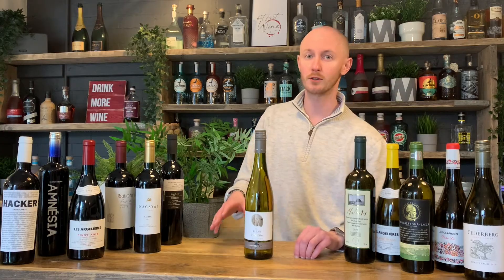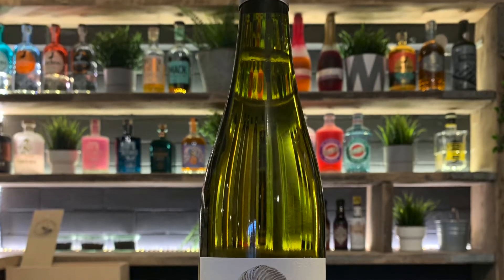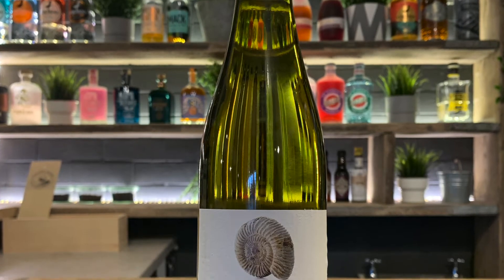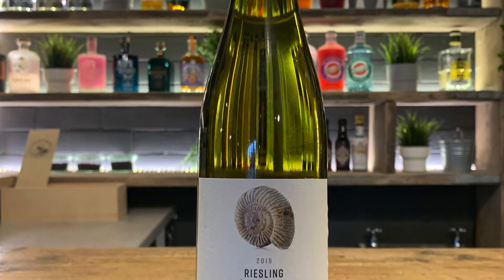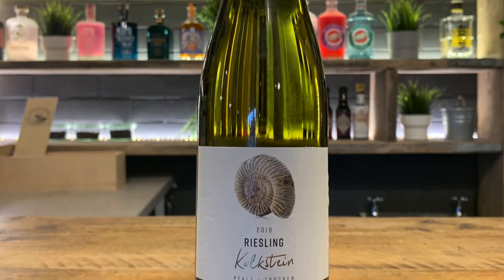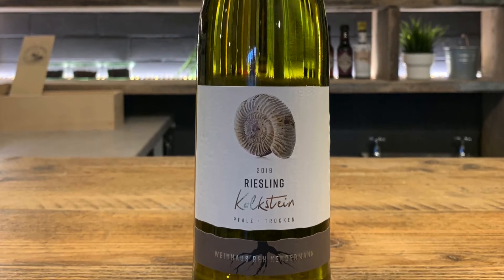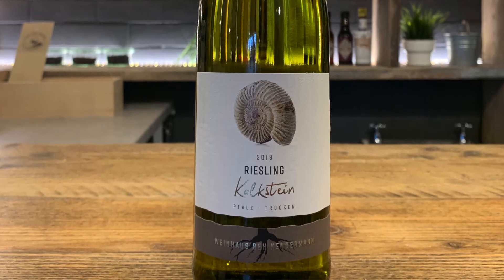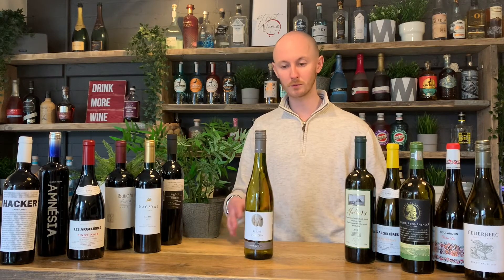REH Kendermann Terroir Kalkstein Riesling Pfalz